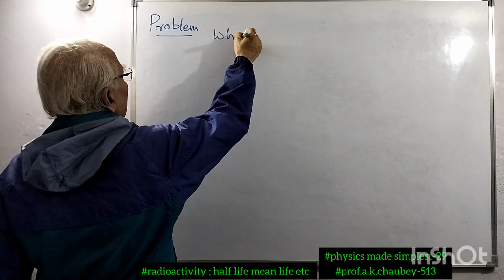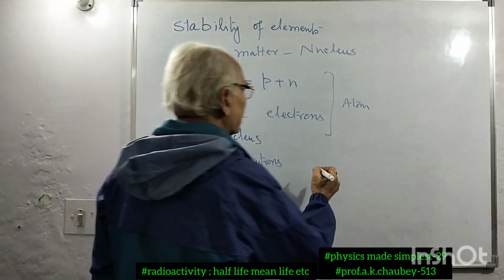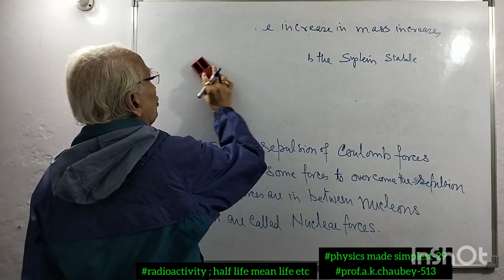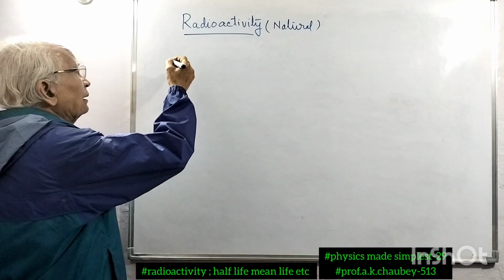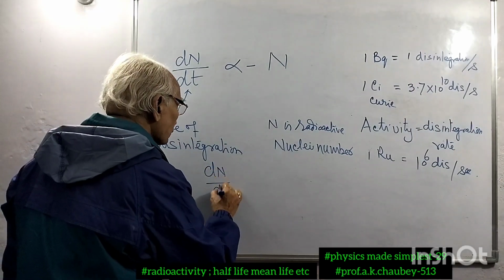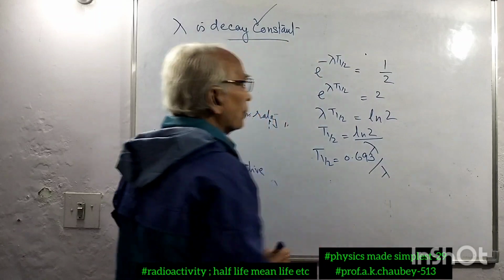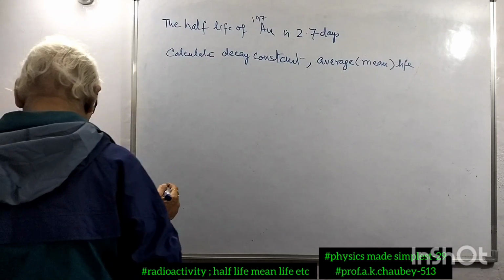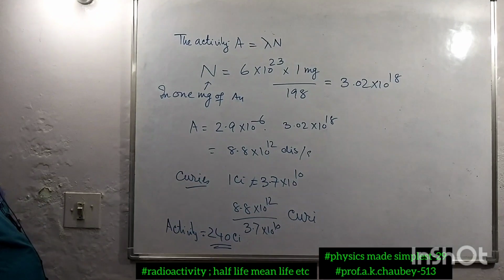physicsmadesimplest -29#radioactivity , half-life,mean life etc.CBSE,NEET,JEE#prof.a.k.chaubey-513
prof .a. k. chaubey -513
physics made simplest -29
radioactivity, half-life, mean life etc.
CBSE, NEET, JEEE COURSES